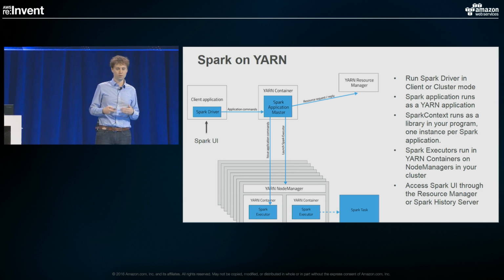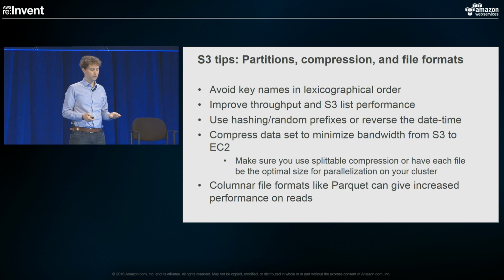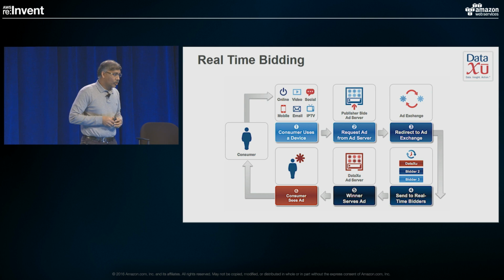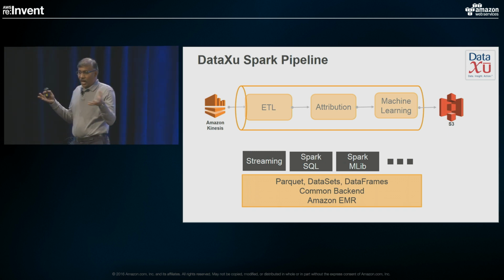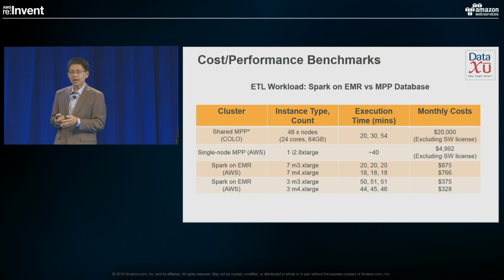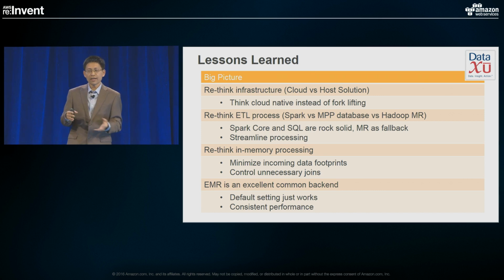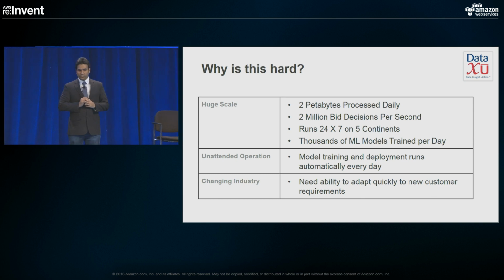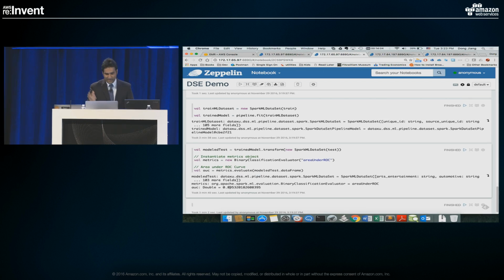AWS re:Invent 2016: Best Practices for Apache Spark on Amazon EMR (BDM301)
Organizations need to perform increasingly complex analysis on data — streaming analytics, ad-hoc querying, and predictive analytics — in order to get better customer insights and actionable business intelligence. Apache Spark has recently emerged as the framework of choice to address many of these challenges. In this session, we show you how to use Apache Spark on AWS to implement and scale common big data use cases such as real-time data processing, interactive data science, predictive analytics, and more. We talk about common architectures, best practices to quickly create Spark clusters using Amazon EMR, and ways to integrate Spark with other big data services in AWS. This session will feature DataXu, a provider of programmatic marketing and analytics software. DataXu will share how they architected their petabyte-scale ETL processing pipeline and data science workflows using Spark.